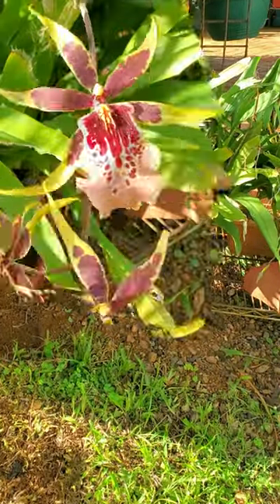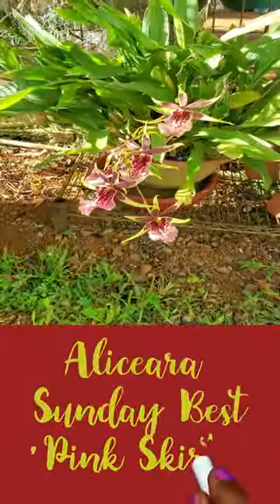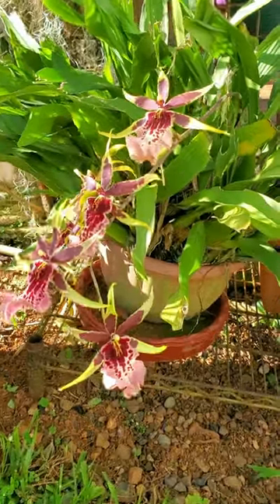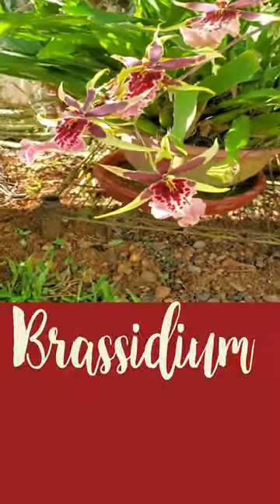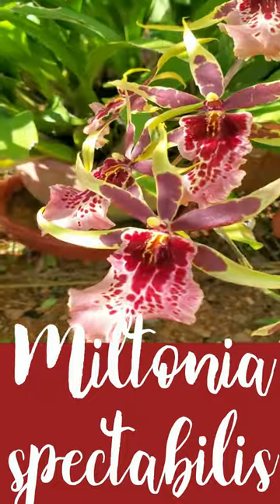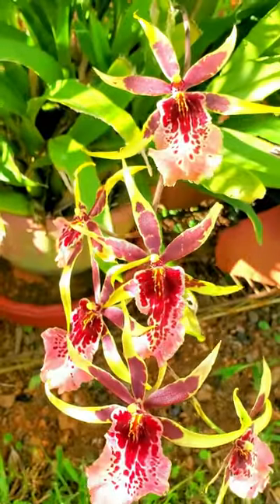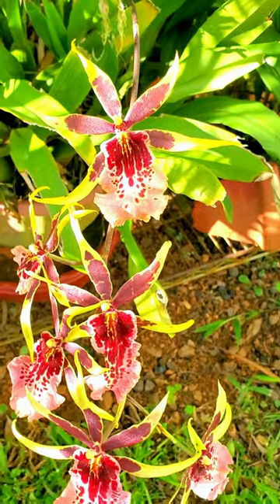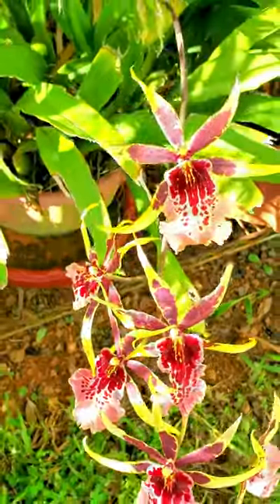An Interesting Orchid ||Aliceara Sunday Best pink skirt|| Care Tips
I have this Aliceara (Oncidium) Sunday Best 'Pink skirt" orchid for many years. It is a prolific grower and bloomer. Here I'm sharing some care tips with you. Please enjoy.